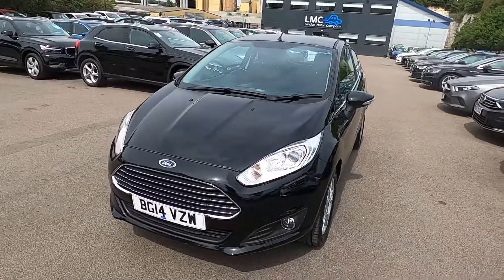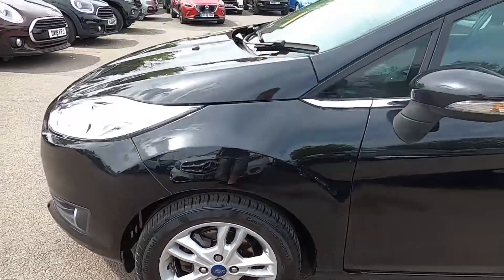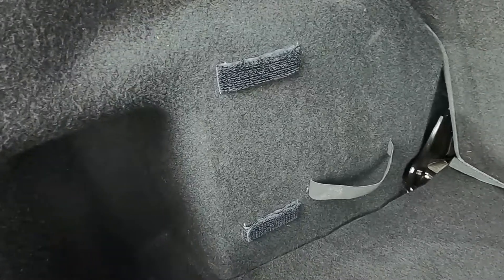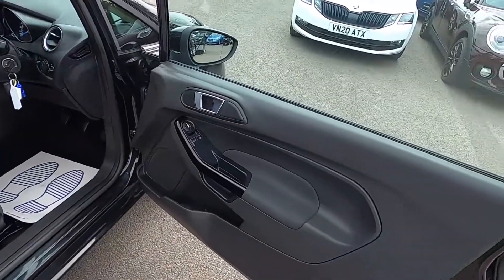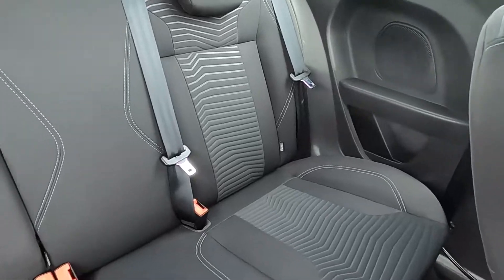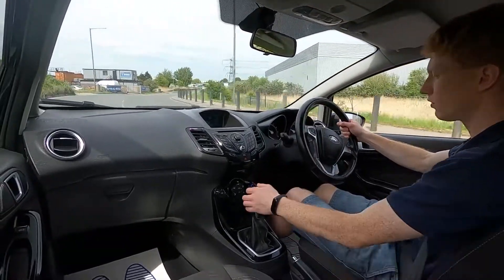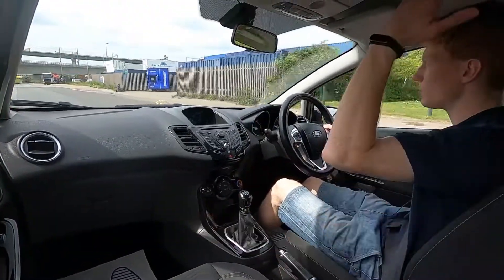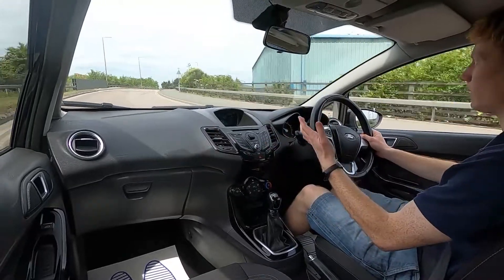FORD FIESTA BG14 VZW Test Drive